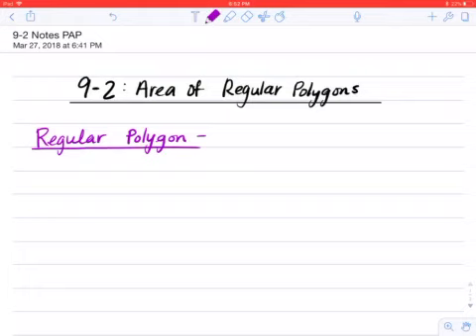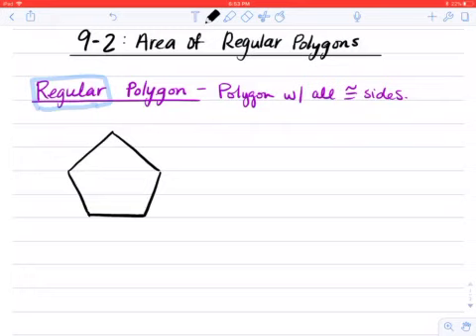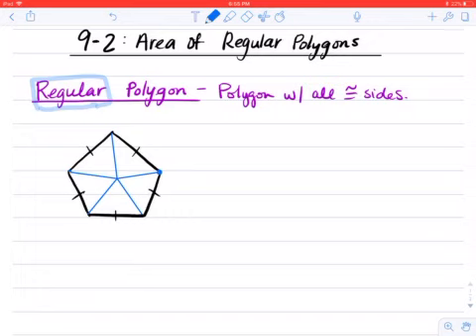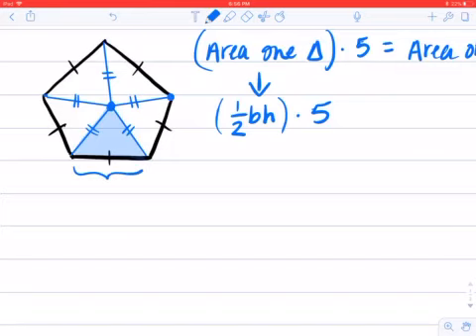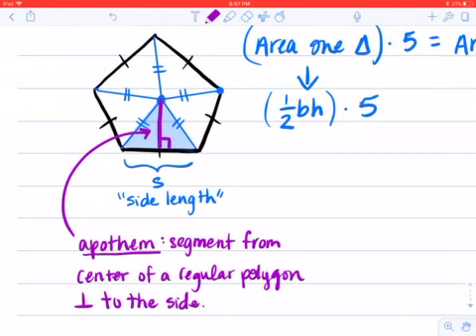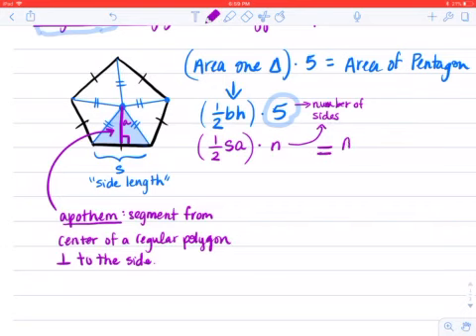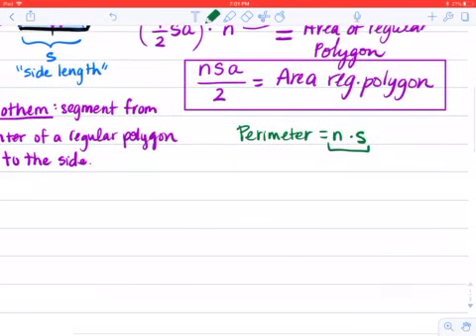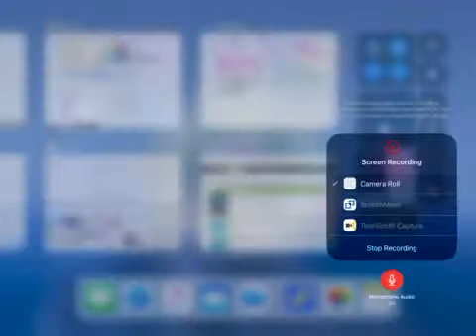9-2 Video 1 PAP